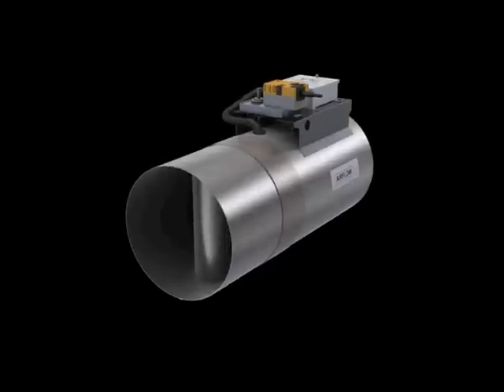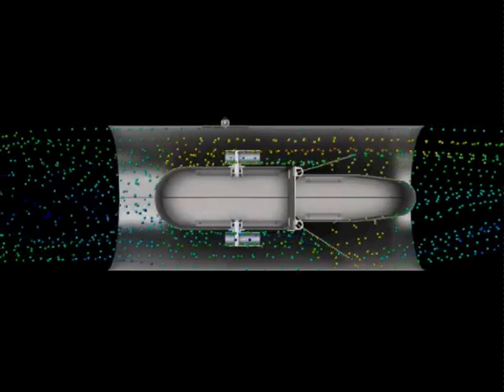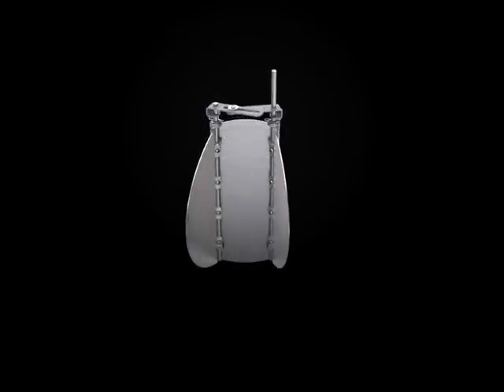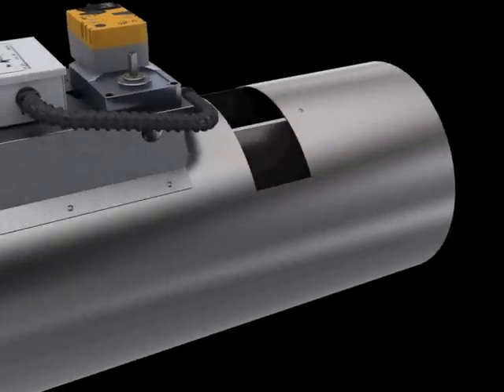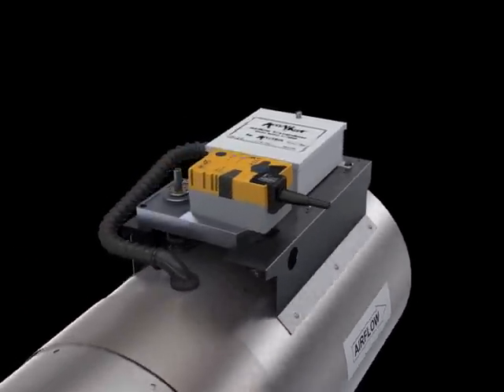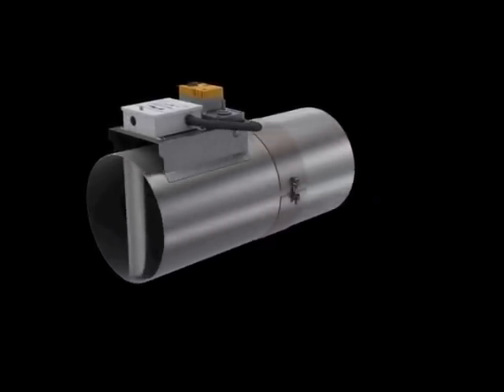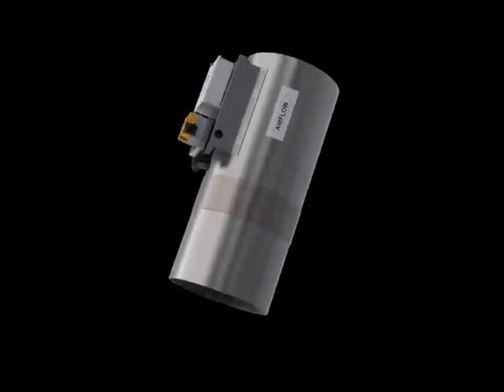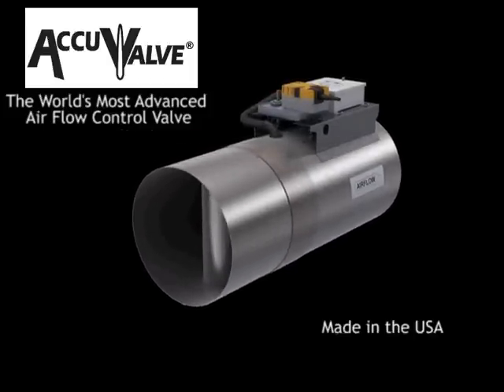AccuValve® Airflow Control Valve Operational Features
The AccuValve® is an electronically operated airflow control valve for critical environments such as laboratories and clean rooms, and incorporates high-accuracy airflow sensing with a revolutionary design based upon proven technologies. The AccuValve is designed for 21st Century sustainability building control and was created for sustainable "green" design, low pressure drop for energy reduction and safety through true airflow measurement.

The AccuValve was introduced as the first critical environments airflow control valve designed for use with electronic actuation. The valve was also designed to meet the needs of the world energy situation by operating with the lowest pressure drop of any critical environments airflow control valve on the market.

The AccuValve is the winner of the 2008 AHR Innovation Award for Building Automation.